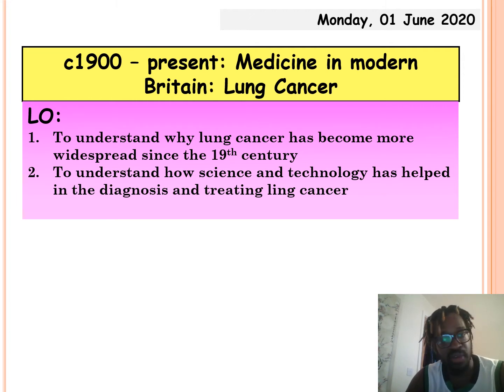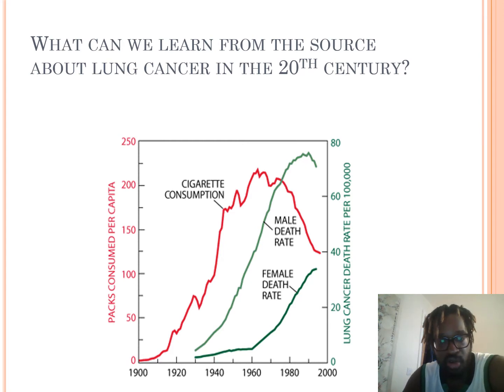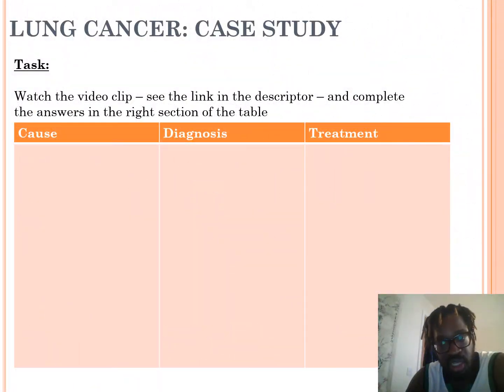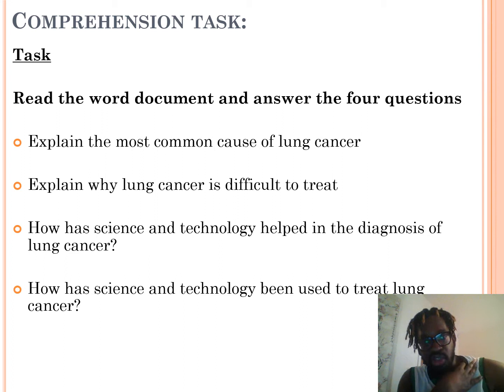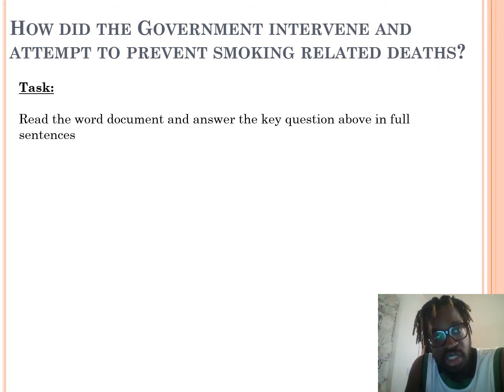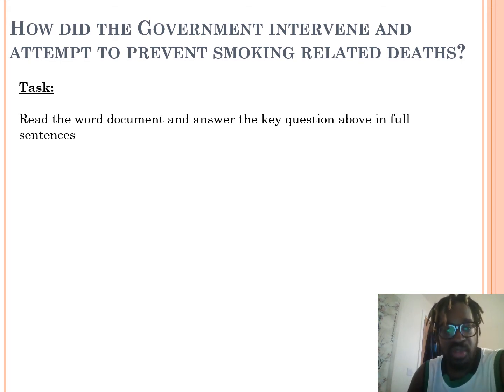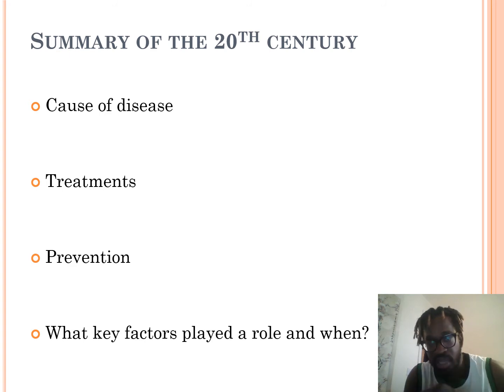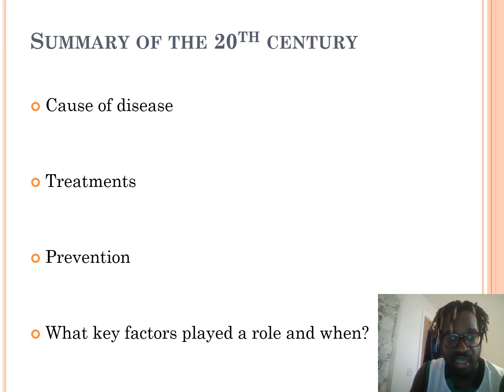The fight against lung cancer - 20th century Case Study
This is just a short video and lesson to end the thematic unit.

It is a case study for the 20th century by looking at the fight against lung cancer and what that can teach us about cause, prevention and treatment